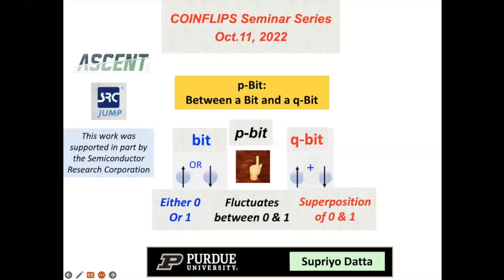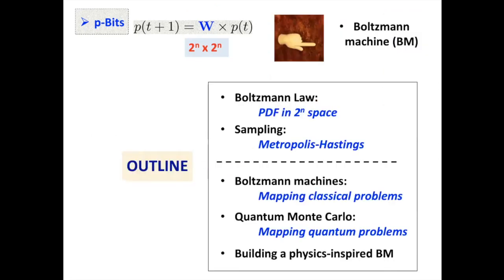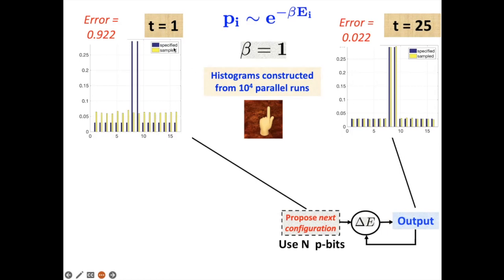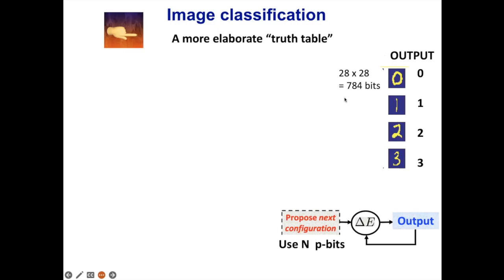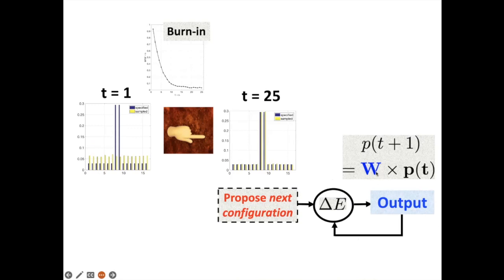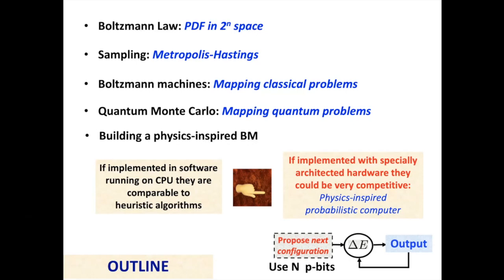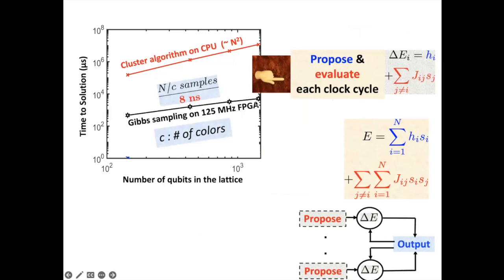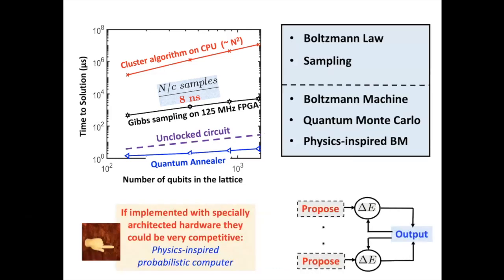Supriyo Datta's COINFLIPS Seminar - Computing with p-Bits: Between a Bit and a q-Bit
10/11/2022 - Supriyo Datta presents on p-Bits in the COINFLIPS monthly seminar. SAND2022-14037O

COINFLIPS – CO-designed Improved Neural Foundations Leveraging Inherent Physics Stochasticity – is a microelectronics co-design project funded by the U.S. Department of Energy Office of Science. COINFLIPS seeks to co-design the future of probabilistic computing, from devices, circuits, and architectures to theory, algorithms, and applications.

The COINFLIPS Seminar seeks to build a community of interest around probabilistic computing and codesign. We invite a distinguished speaker each month to present on themes spanning all levels of probabilistic computing.